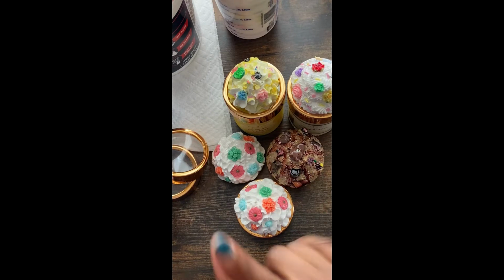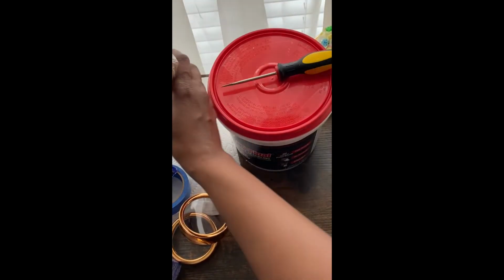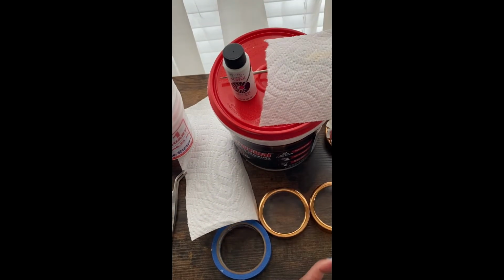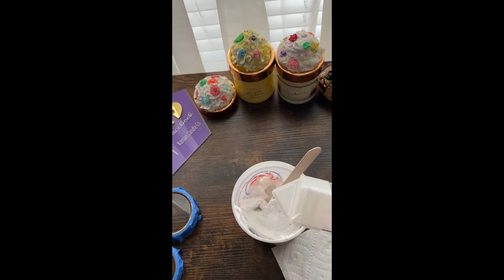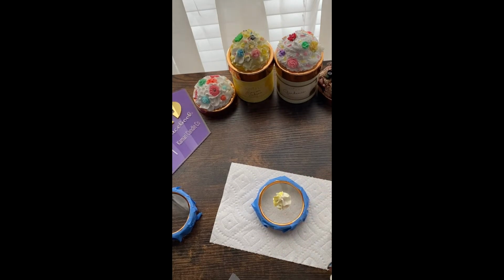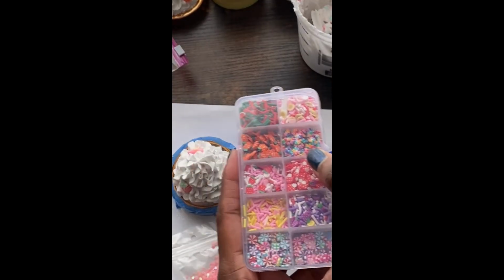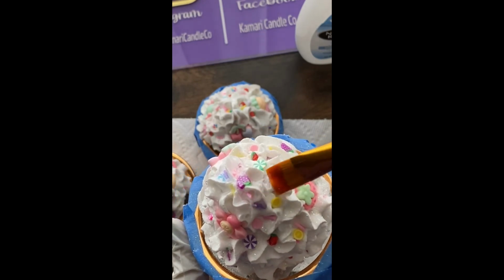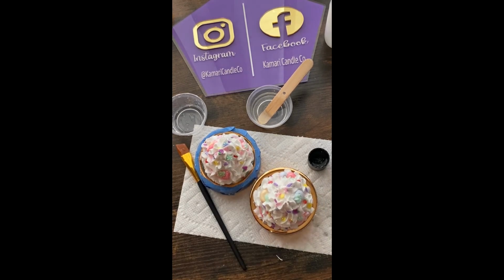DIY Faux Whipped Topping Candle Lid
Hey YouTube Family!! Thank you for visiting my channel. Yes, its been awhile but great things have happened in the past few months.

This video is my official first Kamari Candle Co DIY tutorial. New YouTube channel coming soon so be on the look out.

Thank you so much! AS ALWAYS...BE BLESSED!!!